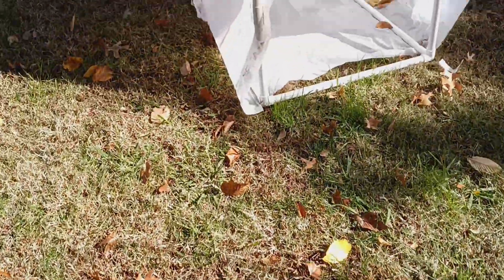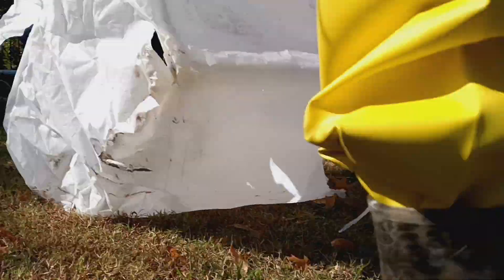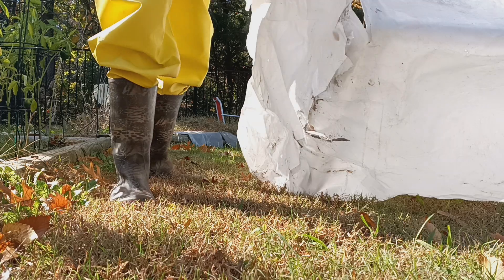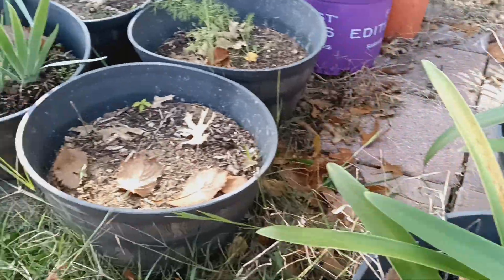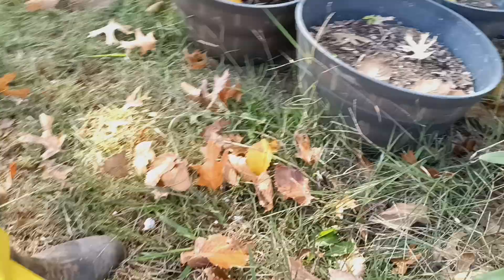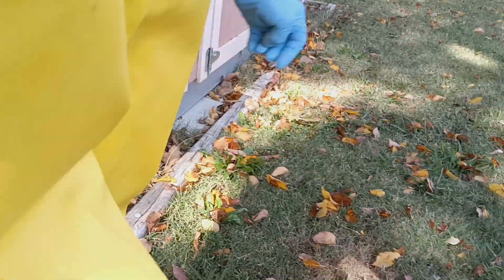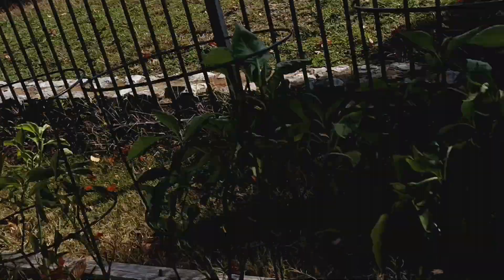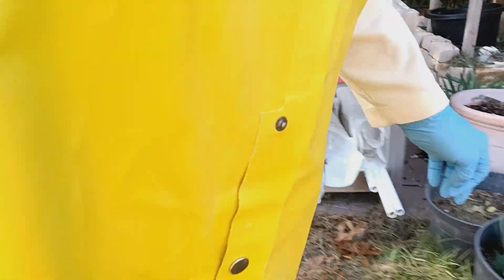Condor Rain Pants 1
Very special thanks to subscriber Robert G for the Condor Rain Pants!  They worked perfectly  in the garden today!